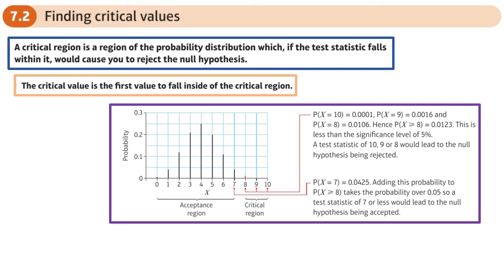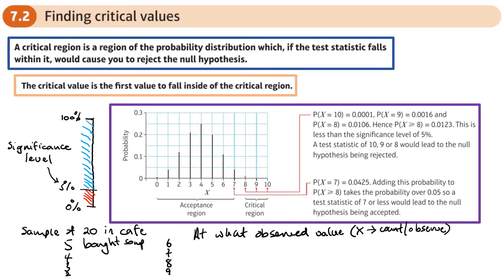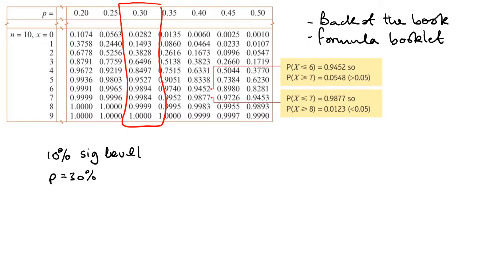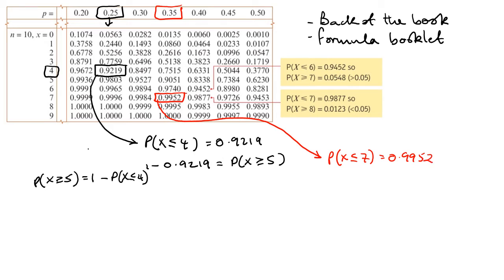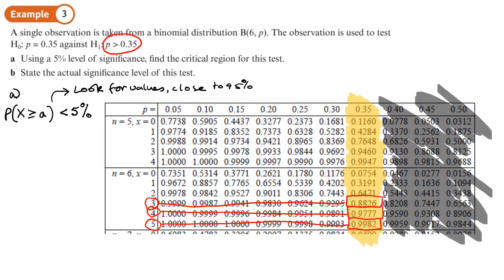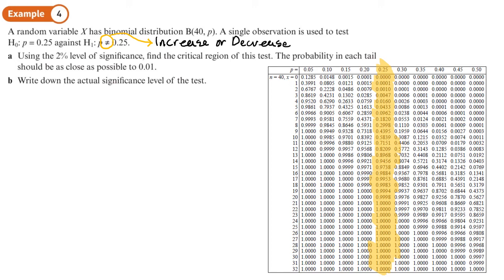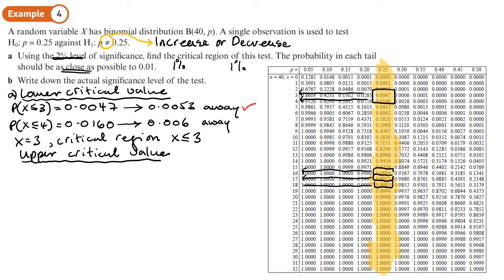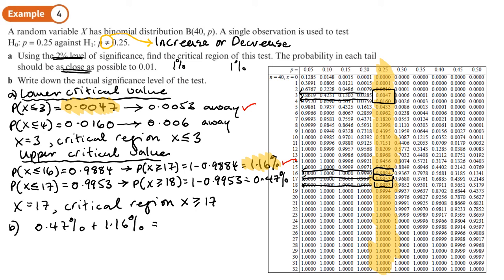7.2 Finding Critical values (STATISTICS AND MECHANICS 1- Chapter 7: Hypothesis testing)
hindsmaths How to find critical values and critical regions
0:00 Intro
5:41 Using tables
11:07 Example 3
16:27 Example 4
24:29 End/Recap